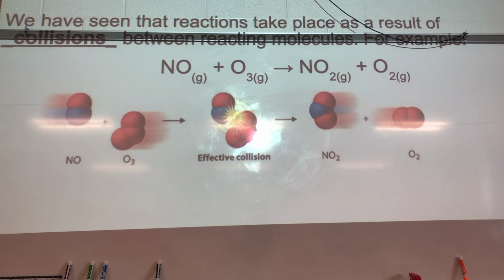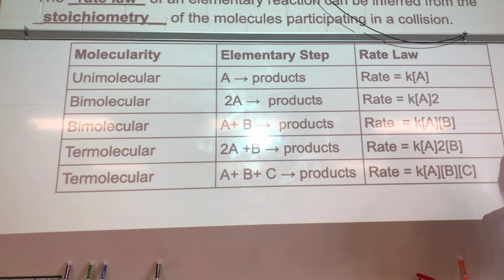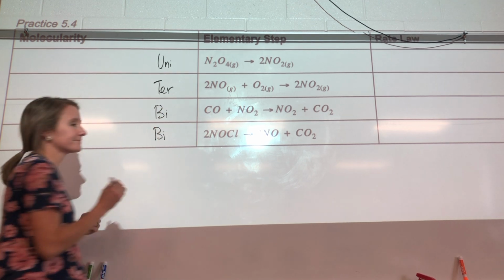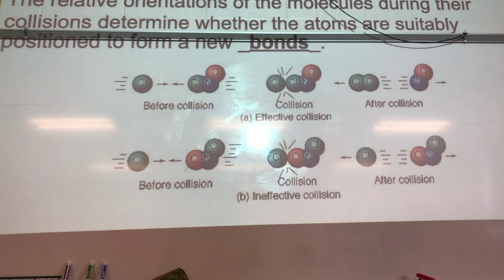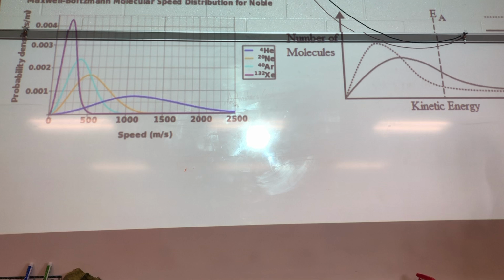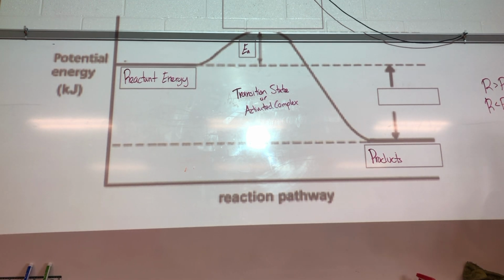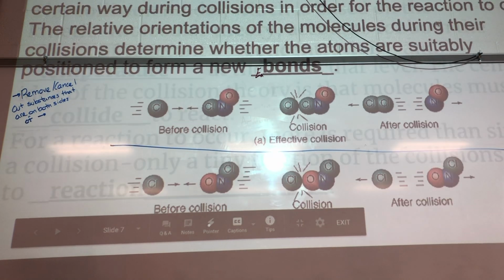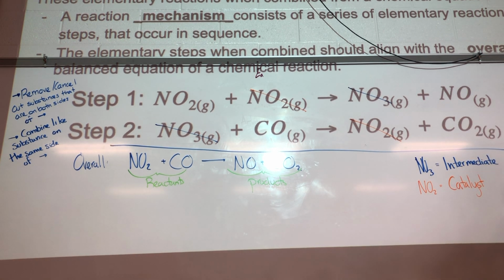SHS AP Chem Topics 5.4-5.7